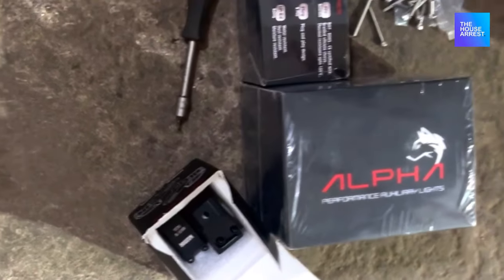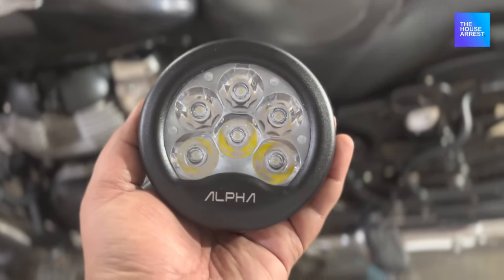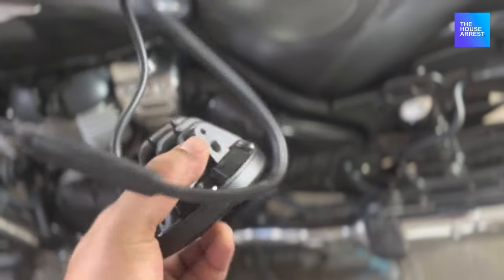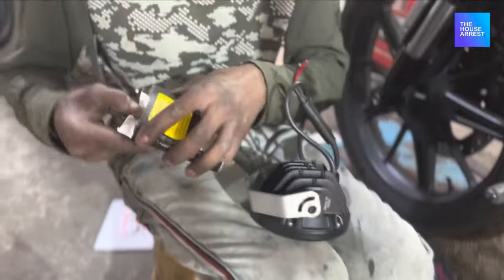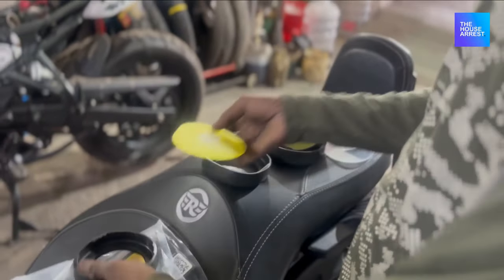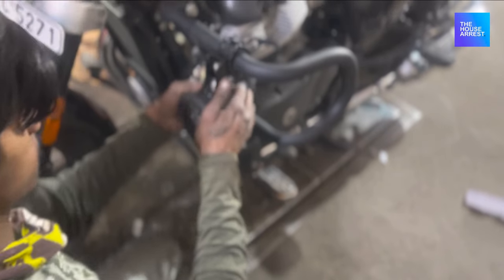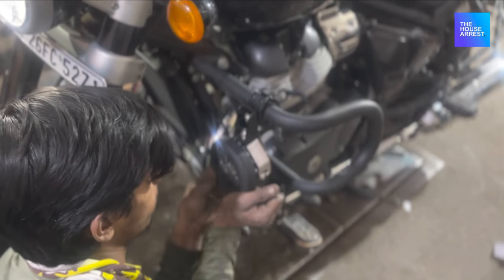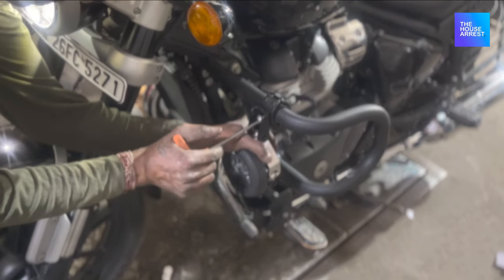Maddog Alpha Lights on Super Meteor 650 - You Wouldn't Believe!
After a lot of discussion and debates, I decided to get the best as they say among auxiliary lights in the market.

Presenting for you the unbox, installation and testing of:

1) Maddog Alpha Lights on my Super Meteor 650 - Astral Black.
2) Royal Enfield Handlebar Riser (1.5 Inch)

The lights costs 16,300/- INR and Handlebar Riser would cost 2500/- INR if you get it from DA Mods, NH8, Gurugram (Ask for Divye Bhai and Pankaj). I paid about 18500/- INR for both.

Will post more videos of my night rides in the days ahead. Enjoy!